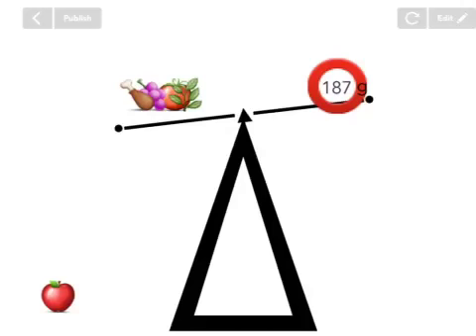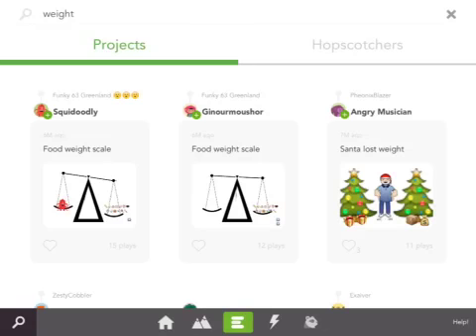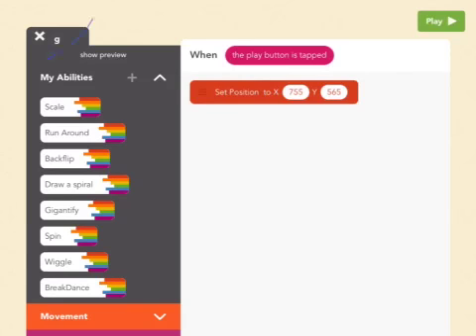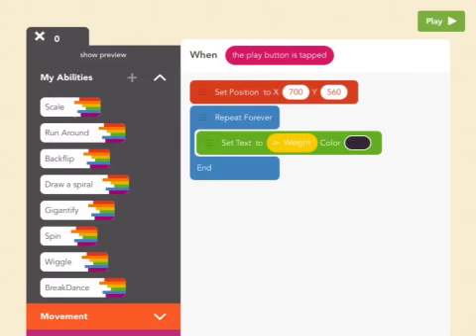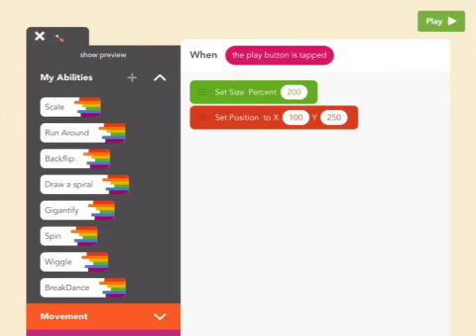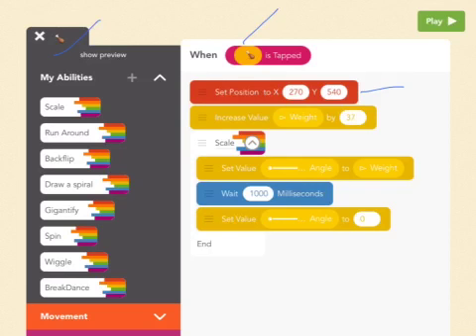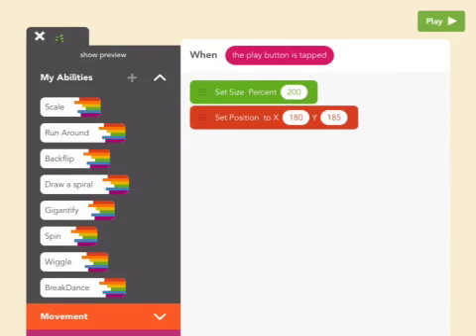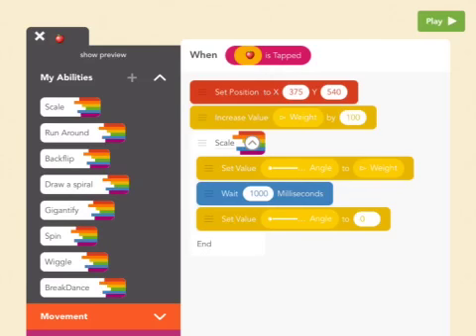Weight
Hopscotch program that code à digital scale